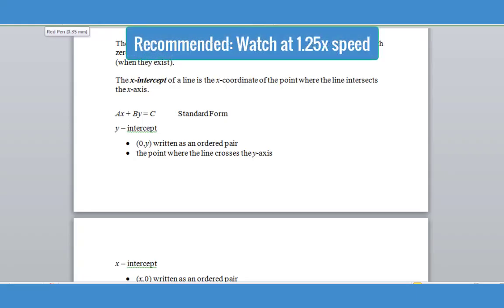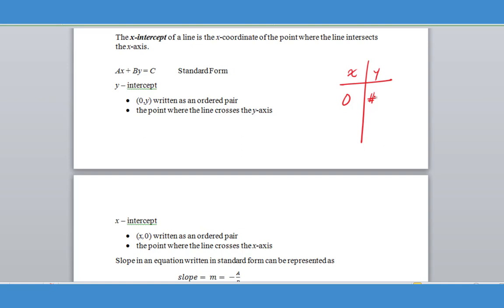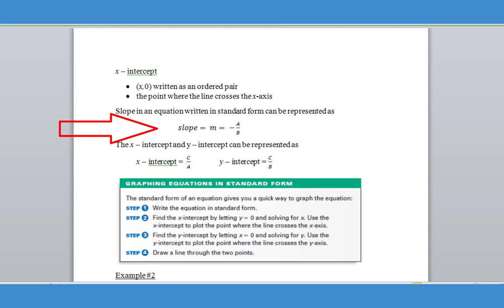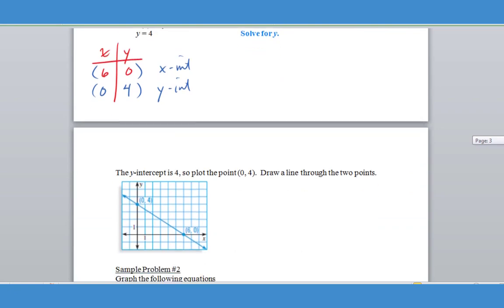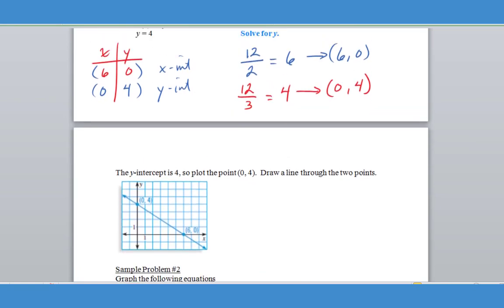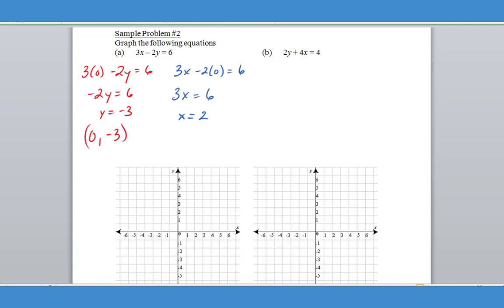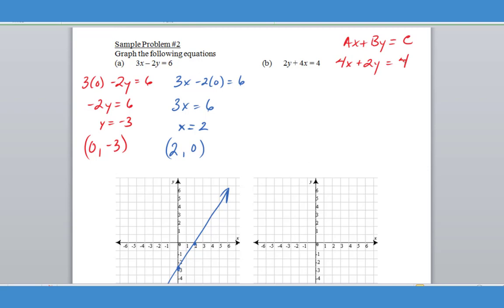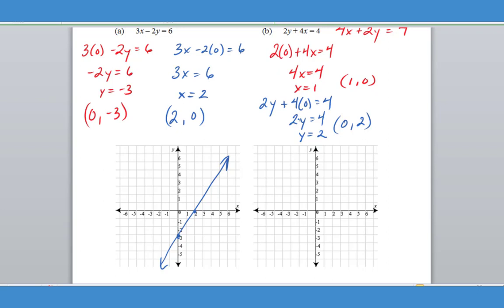Graphing Lines in Standard Form | Linear Functions | Math for the ACT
GRAPHING LINES IN STANDARD FORM//In this lesson we move to graphing lines in standard form. The easiest way to do this will be to convert standard form to slope intercept form. But sometimes this provides us with some ugly fractions, so we will also teach you the intercepts method of graphing linear equations. This process has you finding the x-intercept and the y-intercept of the linear function. Graphing by plotting points and finding the intercepts is a very efficient way to graph lines.